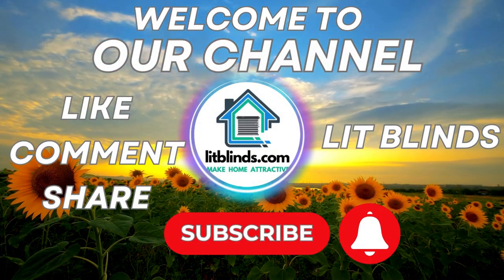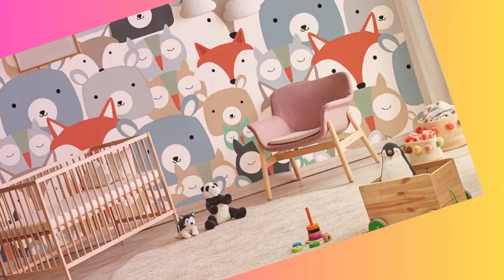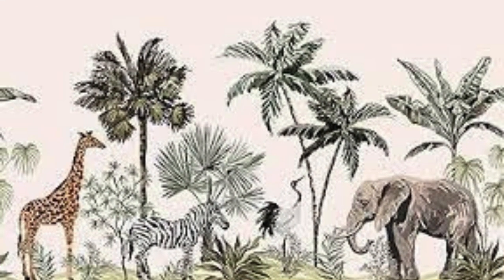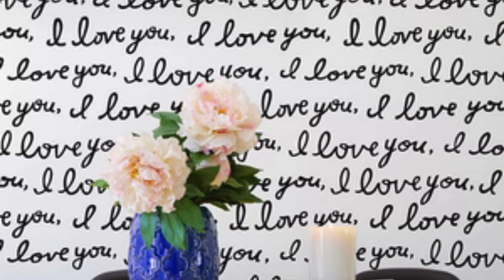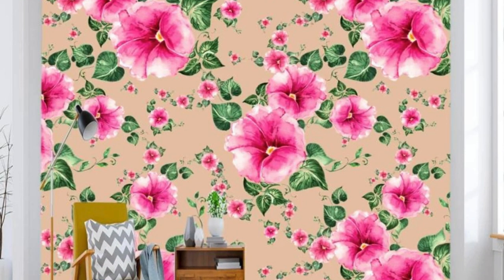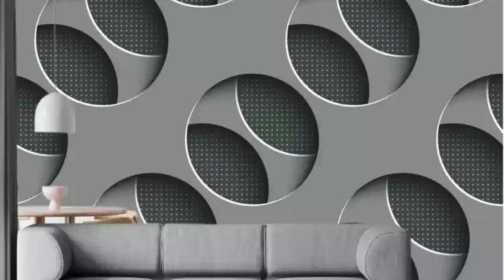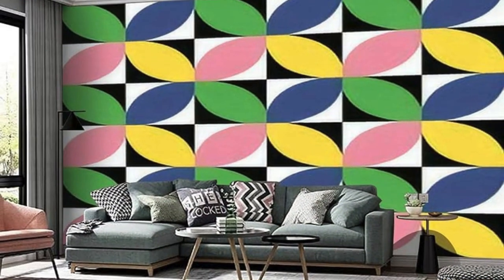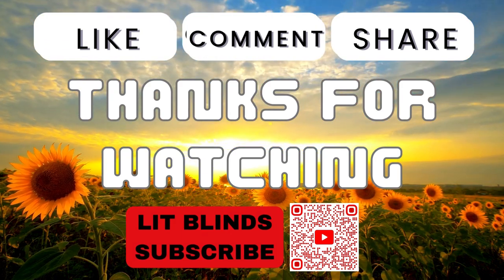CUSTOM WALLPAPER Designs for 2024 | Customize your wall @LitBlinds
Welcome to this video where creativity meets customization! Dive into a world of endless possibilities with our custom wallpaper designs. From your favorite pictures to cherished memories, your company logo to beloved landscapes, and even your children's dream car or favorite cartoon characters – we bring your imagination to life on your walls.